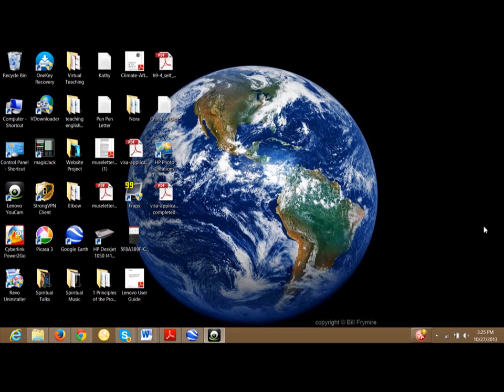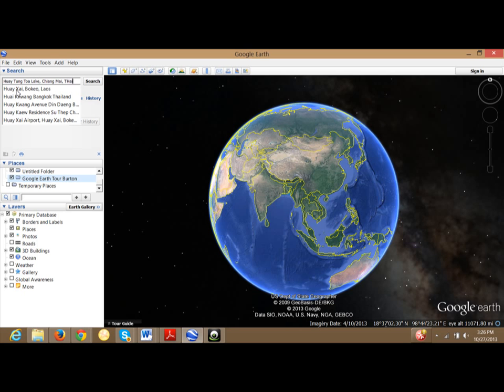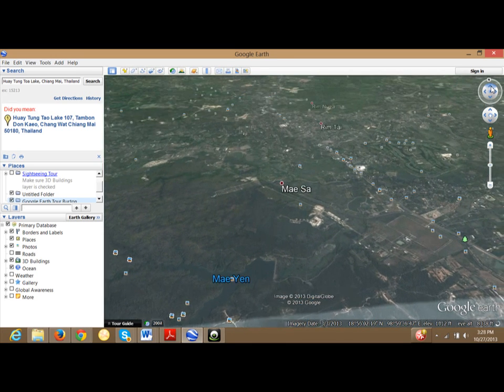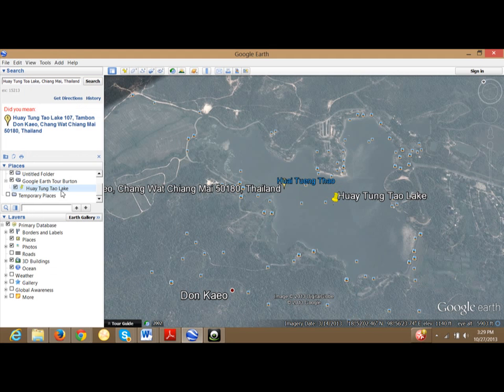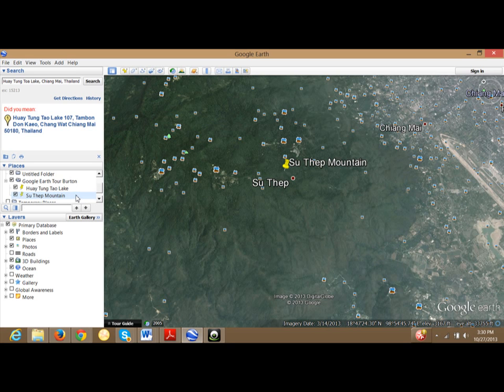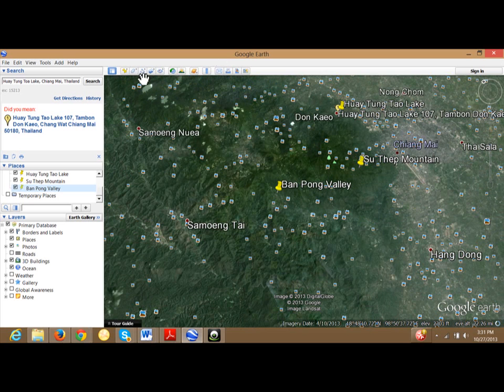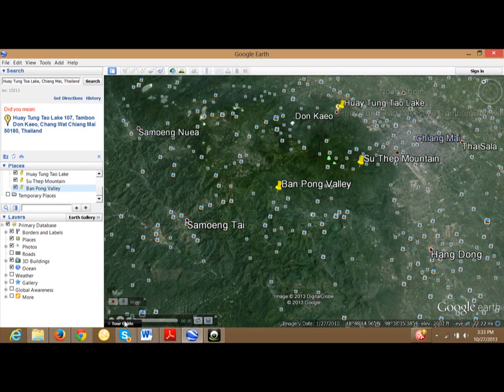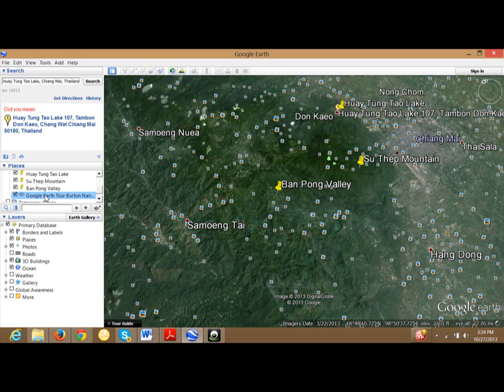Creating a Google Earth Tour 2